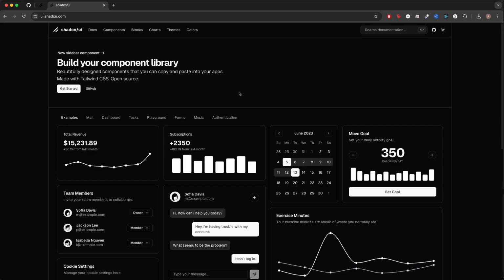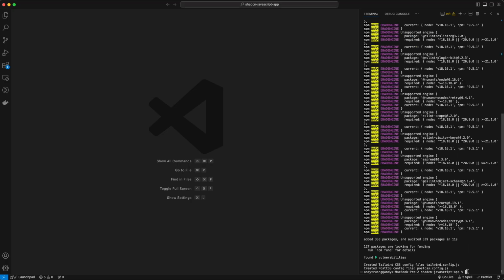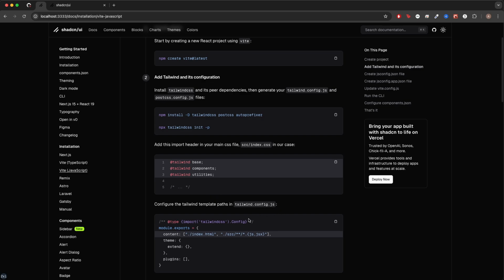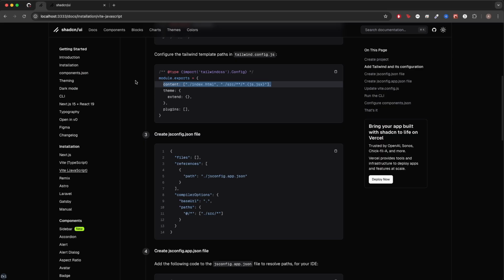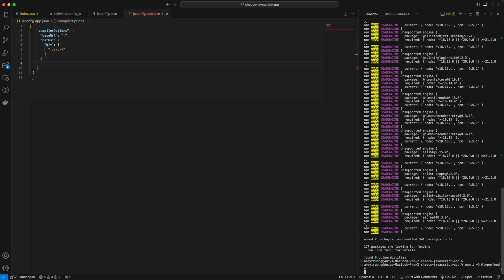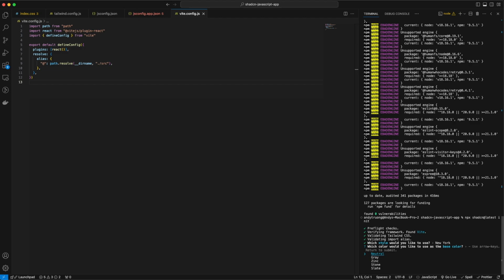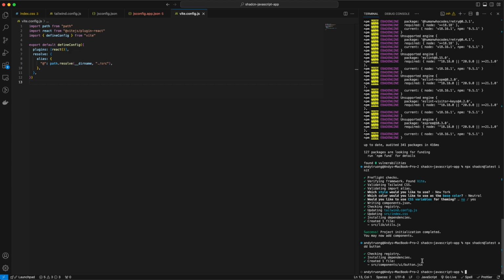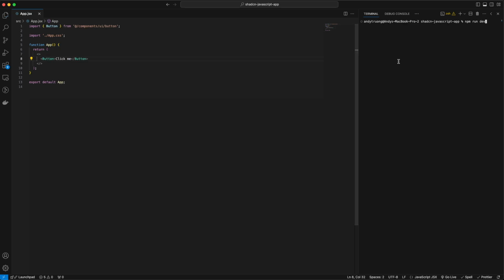How to Install Shadcn UI using Javscript, Vite, and React | Nov 2024 Update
In this updated (November 2024) Shadcn UI Tutorial, I show you step by step how to setup a react project using JavaScript and Vite!

Chapters:
0:00 Intro
0:35 Setup React App with Shadcn UI
3:01 Outro